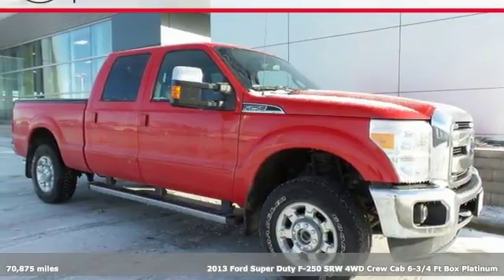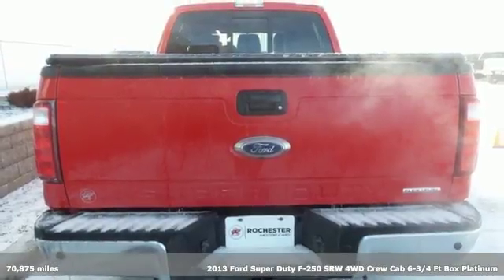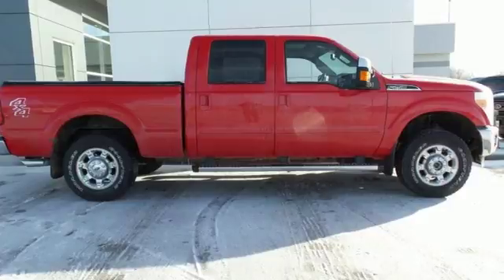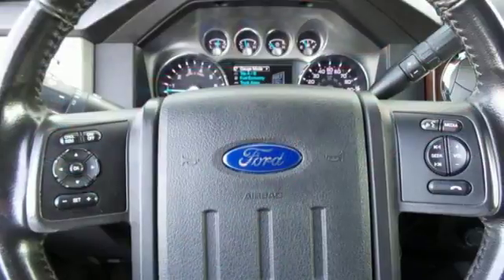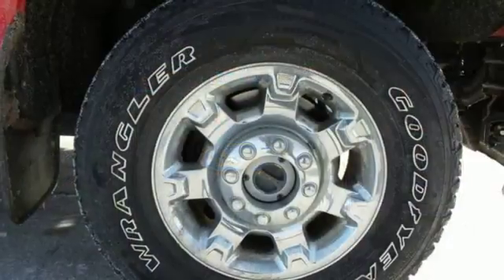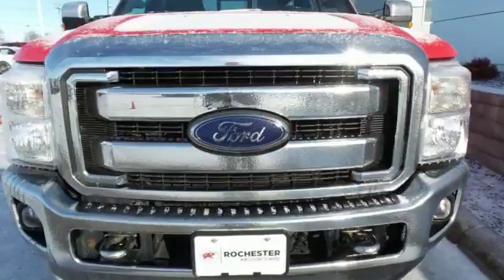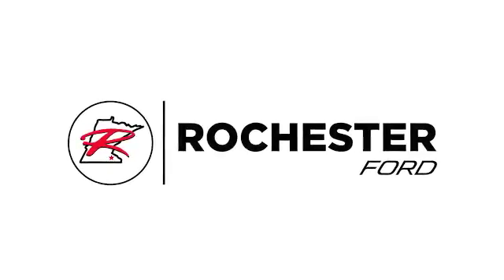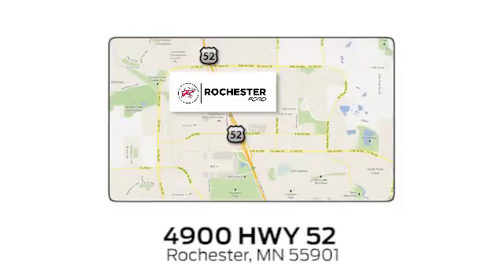Used 2013 Ford F-250SD Rochester MN Winona, MN FA188327 - SOLD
Year: 2013
Make: Ford
Model: F-250SD
Trim: Lariat
Engine: 6.2L V8 EFI SOHC 16V Flex Fuel
Transmission: TorqShift 6-Speed Automatic
Color: Red
Interior: Black
Mileage: 70875
Stock #: FA188327
VIN: 1FT7W2B63DEB46119
Recent Arrival! 2013 Ford F-250SD Lariat Ultimate Package Vermillion Red Priced below KBB Fair Purchase Price! 6" Angular Chrome Step Bars, ABS brakes, Alloy wheels, Chrome Package, Electronic Locking w/3.73 Axle Ratio, Electronic Stability Control, Front dual zone A/C, Fully automatic headlights, Heated door mirrors, Lariat Ultimate Package, Memory Power Adjustable Pedals, Memory PowerScope Trailer-Tow Mirrors, Navigation System w/HD & Satellite Broadcast, Power Heated/Cooled Passenger Seat, Power Moonroof, Remote Start System, Traction control.brbrbrAwards:br * 2013 KBB.com Brand Image AwardsbrbrStop by, call, or email us today at Rochester Ford. We look forward to earning your business.

Address:
4900 Highway 52 North